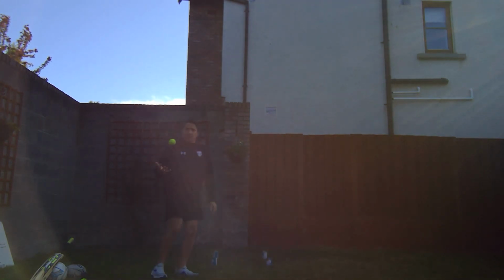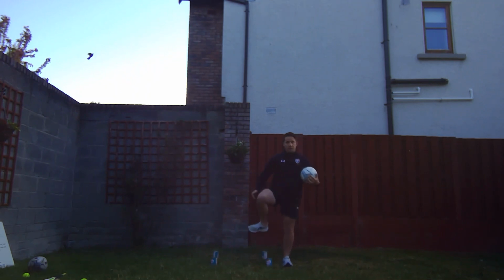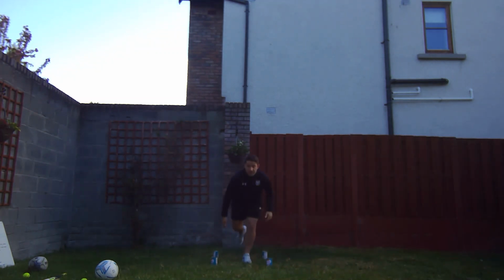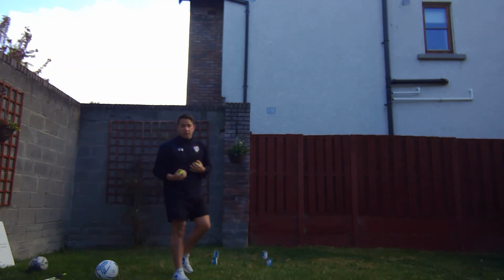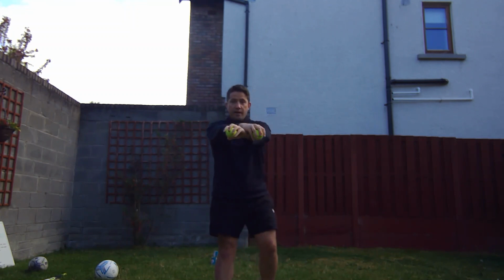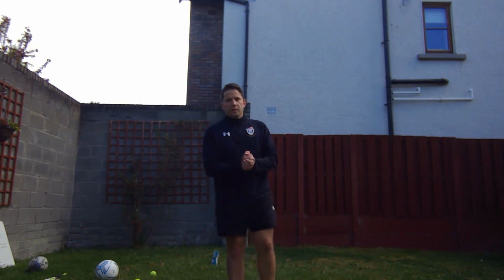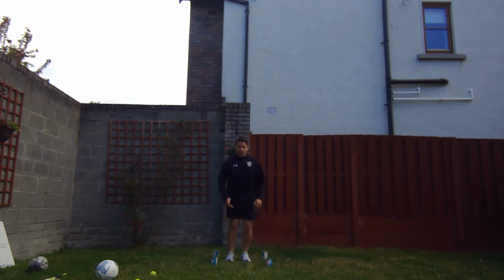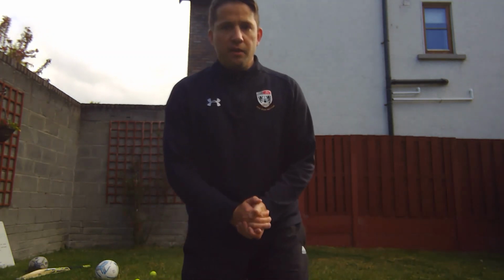Weekly PE Challenge - 13th May 2020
Here's a video of Mr Doyle's Weekly PE Challenge. This week the PE Department focus on POWER!